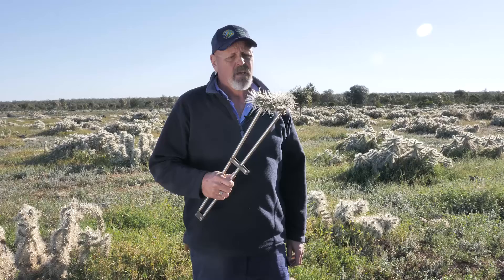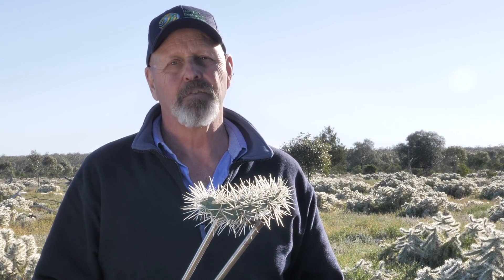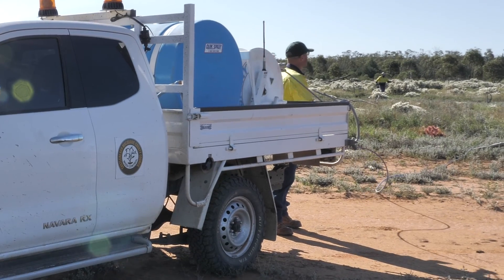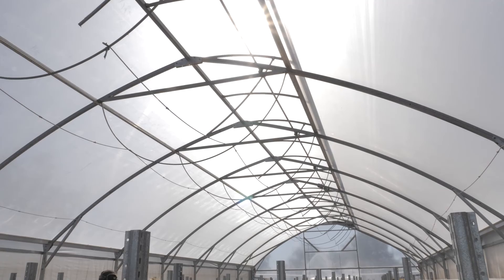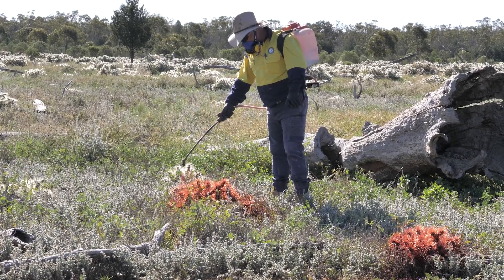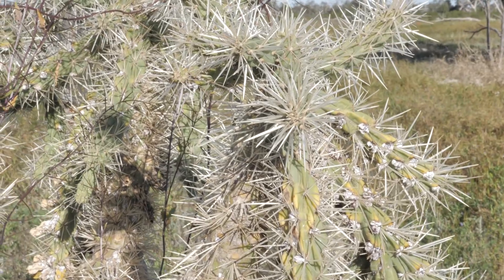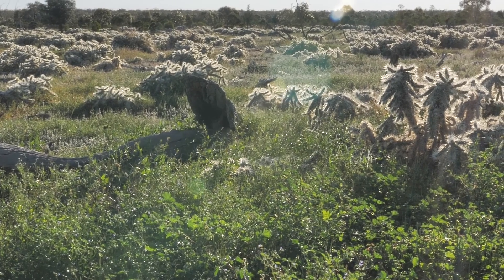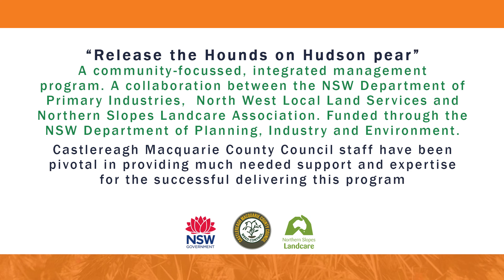1 What is Hudson pear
This series of videos focuses on the best practice around the integrated management of Hudson pear, including how to incorporate the use of the new biological control agent into your management program to optimize long-term results. It’s important to remember that the management of this highly invasive cactus species is a shared responsibility for the whole community across New South Wales, and Australia wide.

Resources:
• Seen This Plant? Hudson pear
• Biocontrol of Hudson pear Cylindropuntia pallida using the cochineal Dactylopius tomentosus (californica var. parkerii)
• Invasive Cacti Field Guide: Identification and control of invasive cacti, North West NSW

NSW DPI Weed Biocontrol (Weed Research Unit)
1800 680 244 (Biosecurity Helpline)